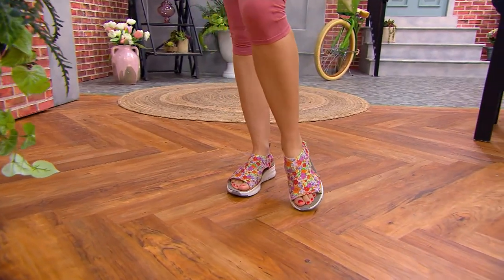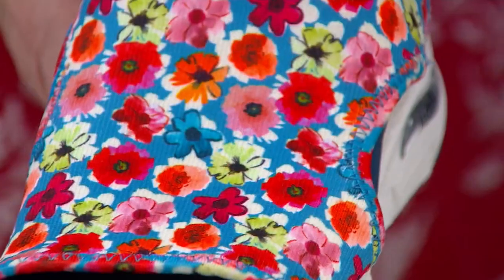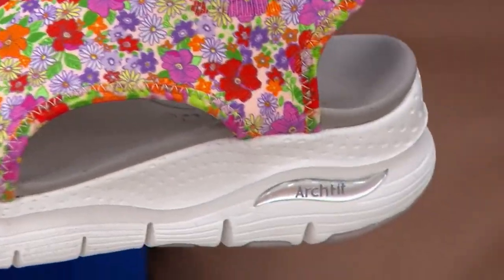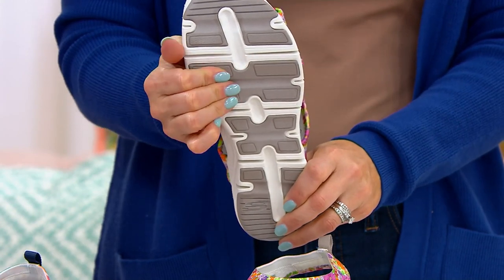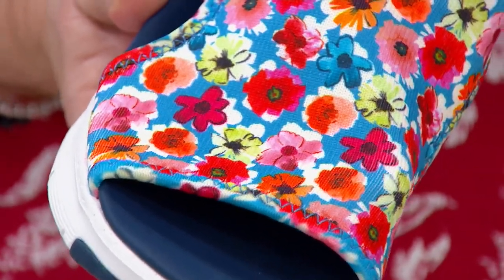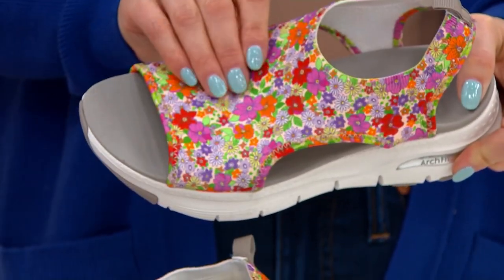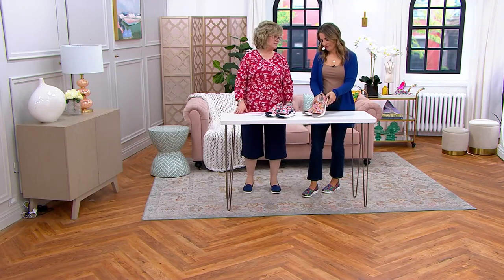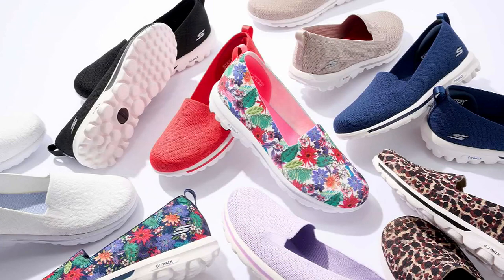Skechers Arch Fit Washable Sport Sandals - City Catch on QVC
Skechers Arch Fit Washable Sport Sandals - City Catch

All-day comfort. Sporty style. Machine washable. These breezy and breathable slip-on sandals give you everything you want for your casual warm weather outings. From Skechers.